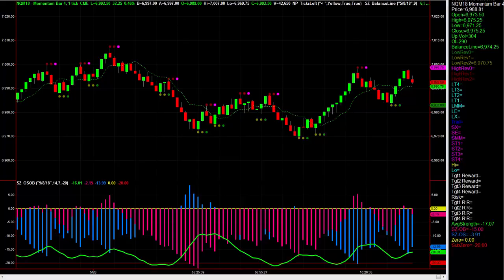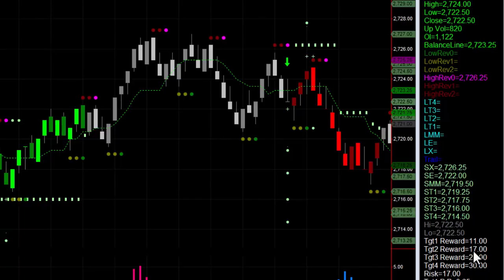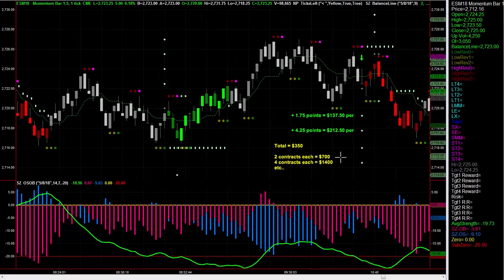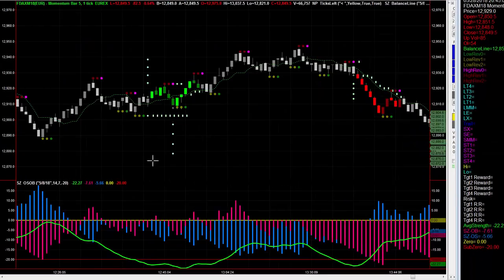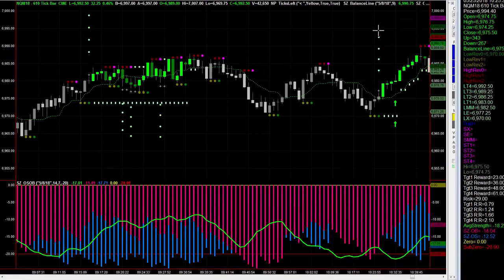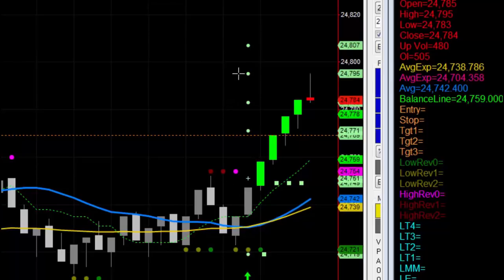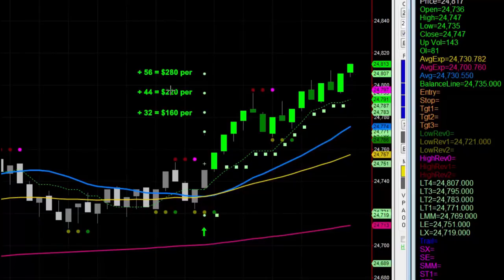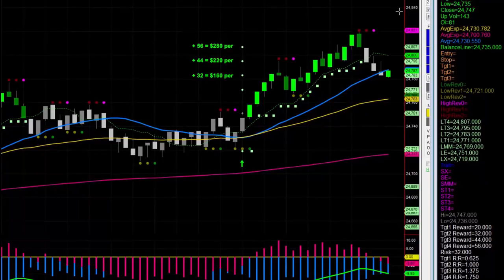Introducing Spotlight SubZero - A Unique Trade of Opportunity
One thing Spotlight Power Trader has taught us is the 'power' of the well tested tradeplan.  Tradeplans help us mitigate the random distribution of wins and losses by giving us a roadmap to follow, where we always know the odds are on our side to quit trading our session with a positive result while also controlling our drawdown.  This is how fortunes are made trading.

What if the tradeplan is so successful, you hit your goals with the very first trade, which happens all the time with Spotlight Power Trader.  What if you happen upon the rare occasion that the tradeplan ends negative for the day? What if you just want to trade more?

Enter SubZero.  This is the newest setup in the family of Spotlight Power Trader setups.  It is unique because it has the uncanny ability of putting us in front of excellent moves with a high percentage outcome. The trade itself IS the tradeplan.  It is a true trade of opportunity and it has become my favorite setup.  I use it all the time.

This video will introduce you to the concepts and will show you how I use it to great effect.

NetPicks Services are offered for educational and informational purposes only and should NOT be construed as a securities-related offer or solicitation or be relied upon as personalized investment advice. We are not financial advisors and cannot give personalized advice. There is a risk of loss in all trading, and you may lose some or all of your original investment. Results presented are not typical.